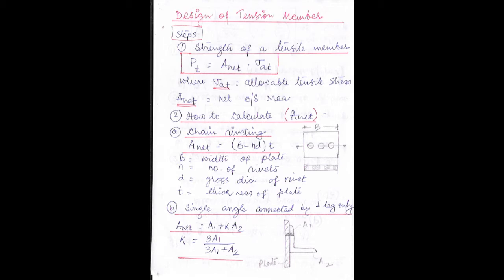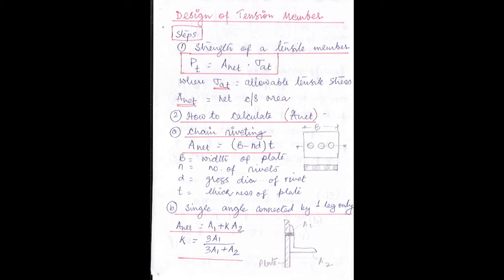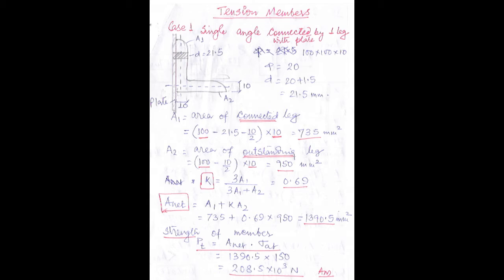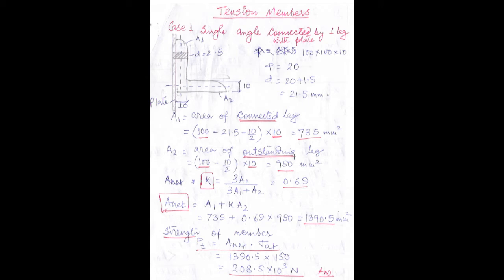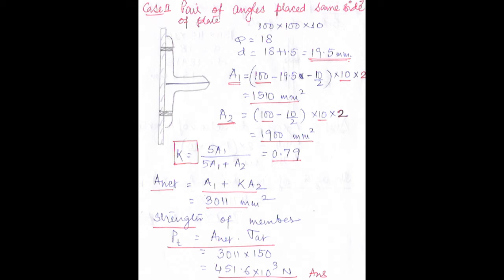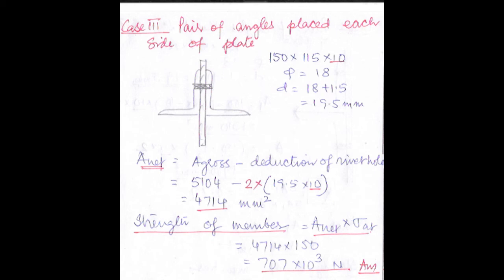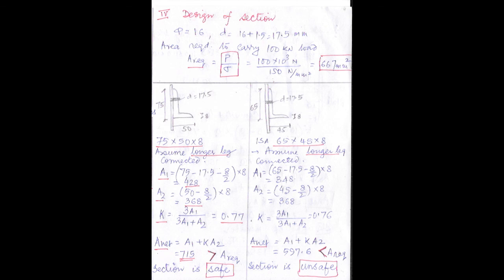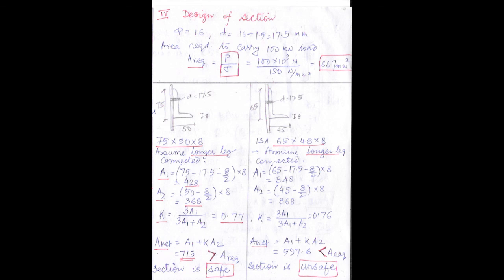Mumbai University TOS 5:Design Of Tension Members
At 14:02 time please read rivet diameter in question(3) as 18 mm instead of 20 mm